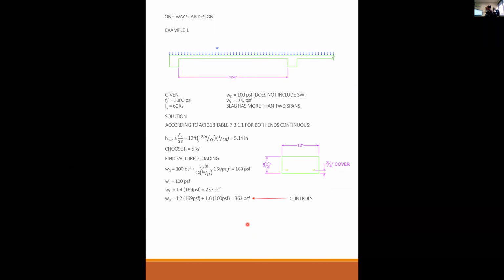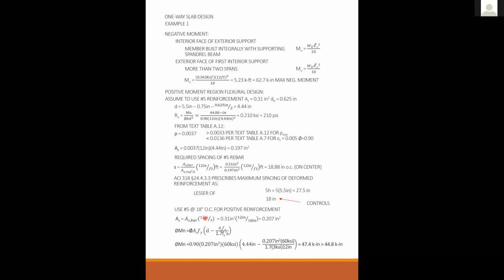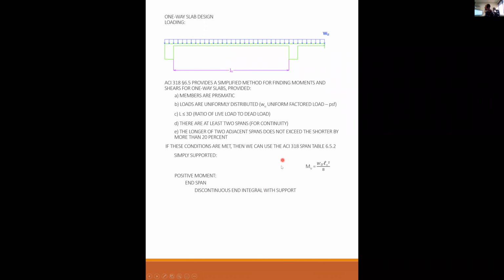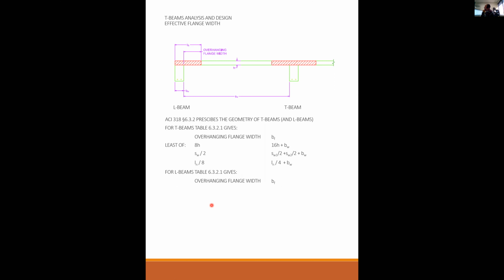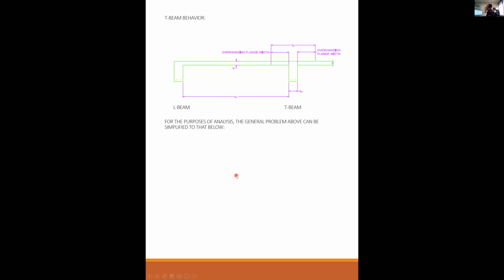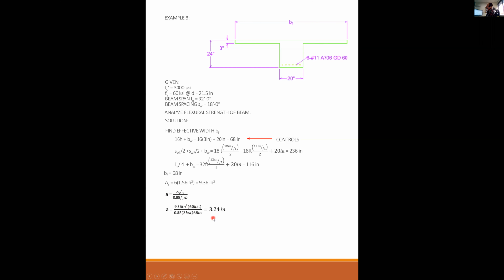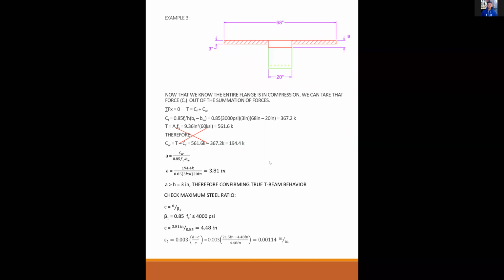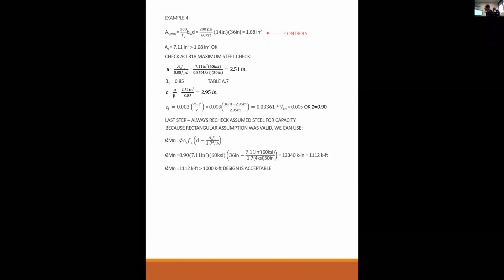Lecture 6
CE 4510